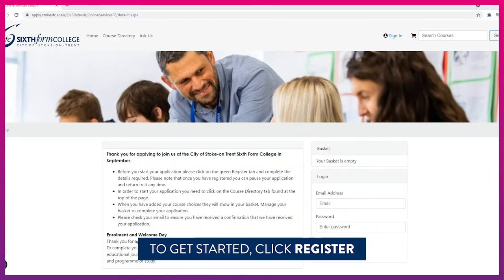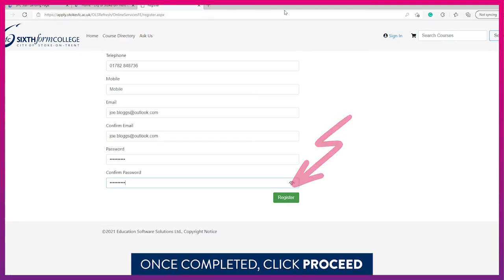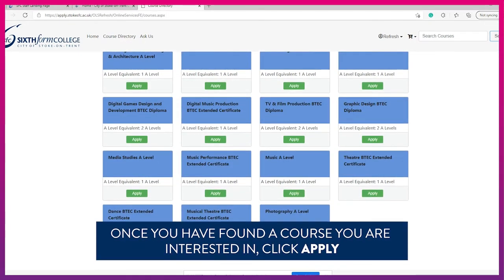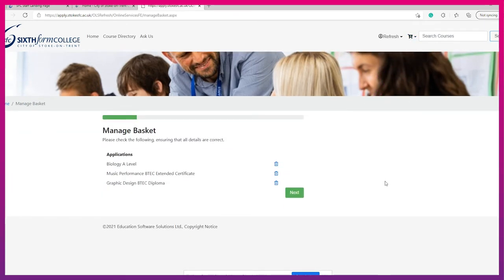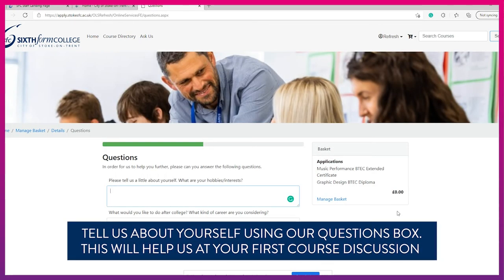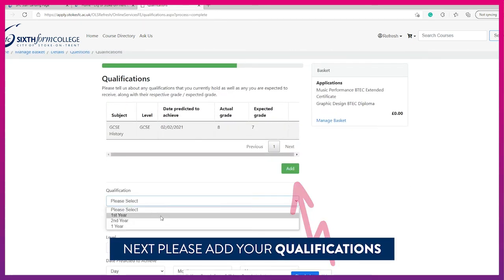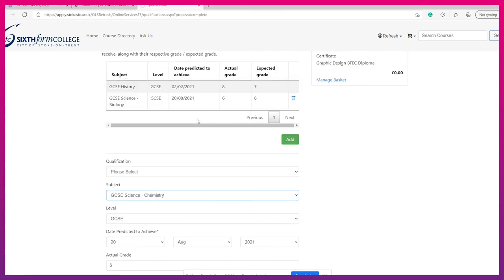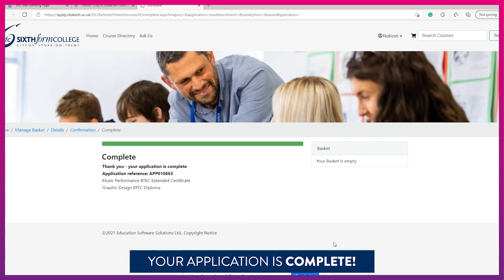How To Apply | The City of Stoke-on-Trent Sixth Form College